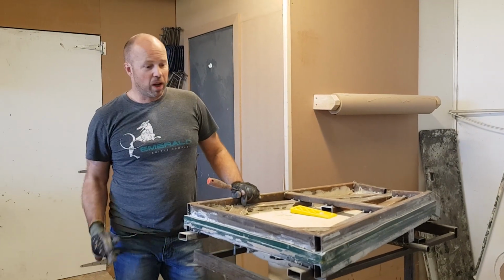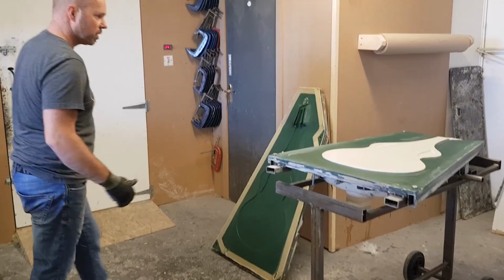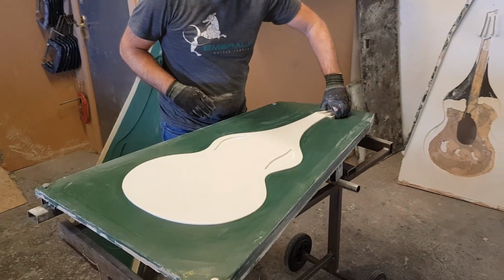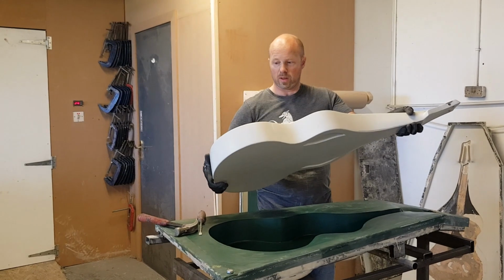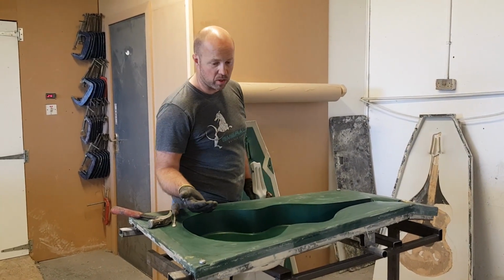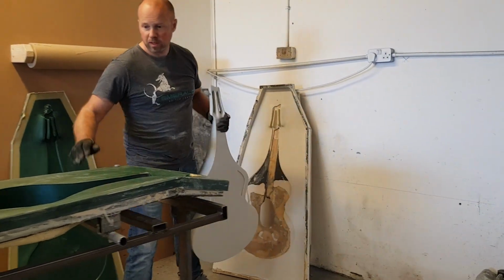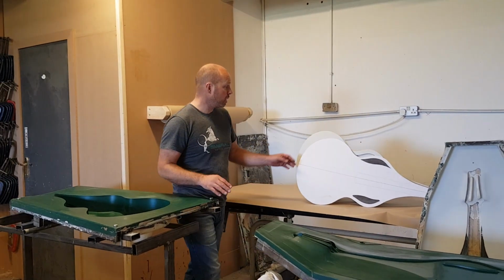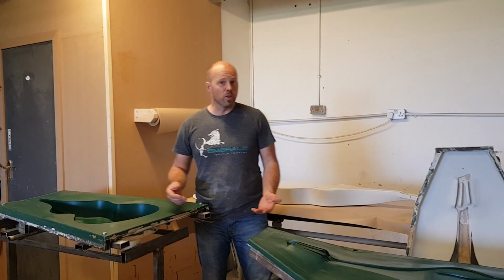Quarantine Projects - Day #12 We're Half Way There!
Day 12

The last two weeks of prep have been completed and the mould is now finished. See what the next steps will be in the making of this Weissenborn.
Let us know your thoughts on the scale length in the comments.

Thank you to Neil Warden for his wonderful entry "Weissenborn Sketches" into the competition.